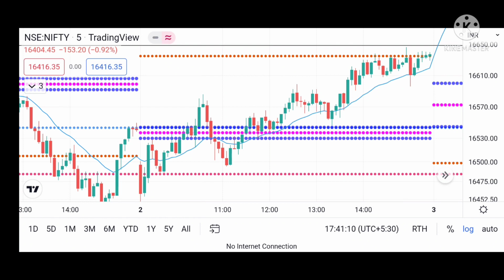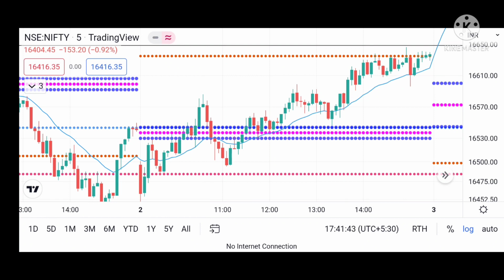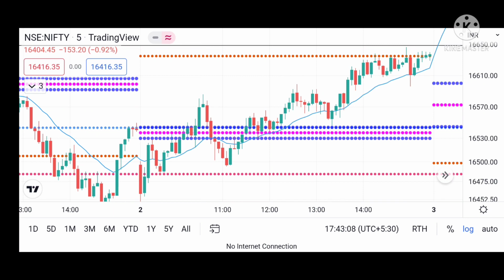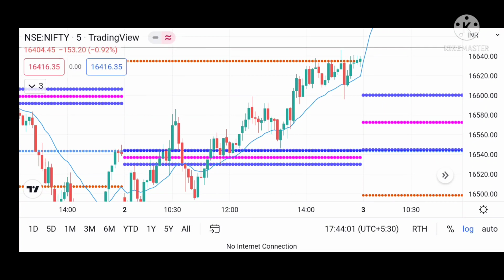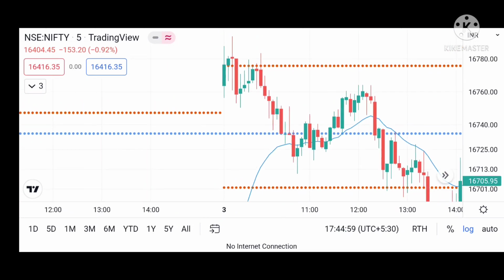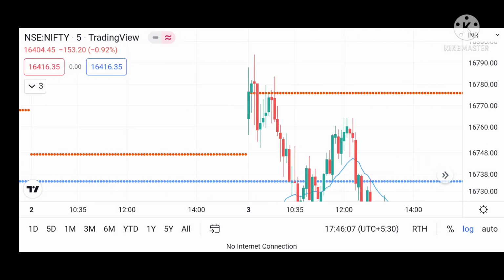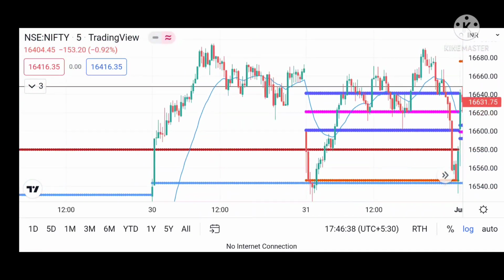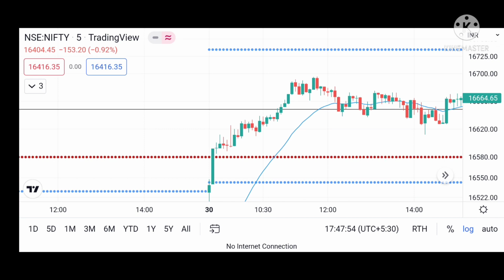How To Survive In Gap Up & Gap Down Openings || Price Action Trading || Cpr & Pivots || Nifty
EOD Analysis of Nifty & Bank nifty !! CPR Strategy!! !! CPR Intraday trading !!
Here i am explaining my trades, logic & what type of important points to consider when taking trade. this channel delivers you to the best & practical knowledge, how to take trades using CPR setup.
Topics covered in my videos :-
EOD chart analysis
EOD analysis of Nifty & Bank nifty
CPR strategy
CPR trading strategy
CPR intraday trading
CPR training in hindi
CPR powerful patterns
CPR indicator
CPR pivot trading strategy
CPR
Nifty
Banknifty